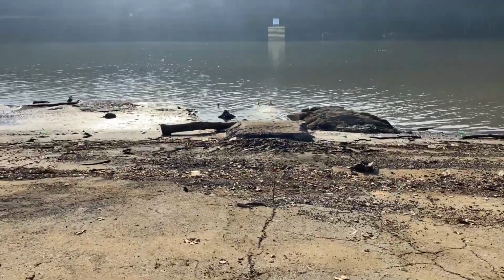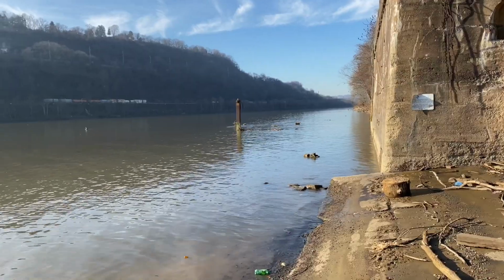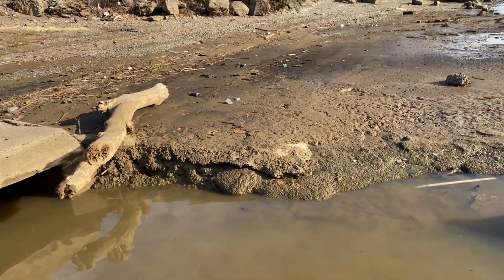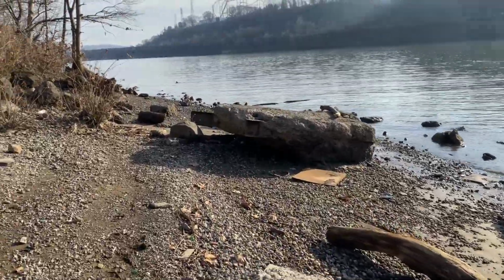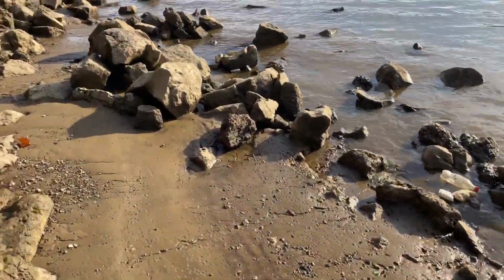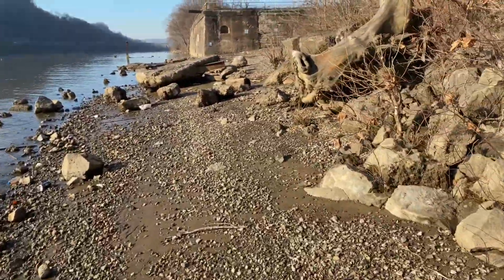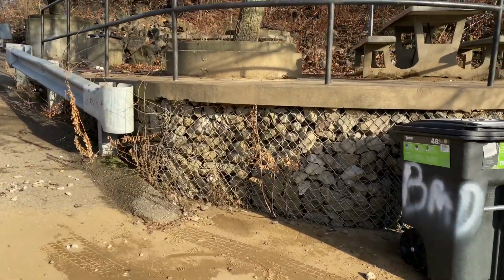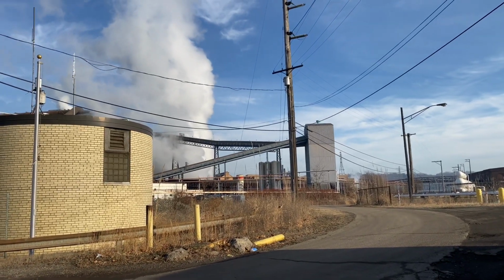Recon Trip To the Braddock Boat Ramp at the Edgar Thompson Mill Site